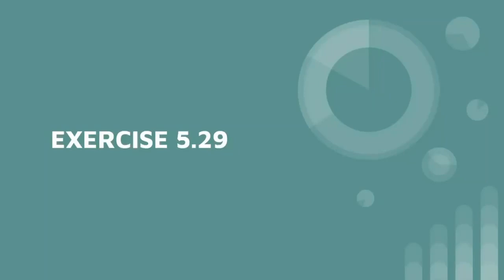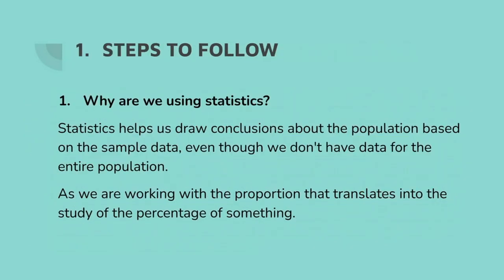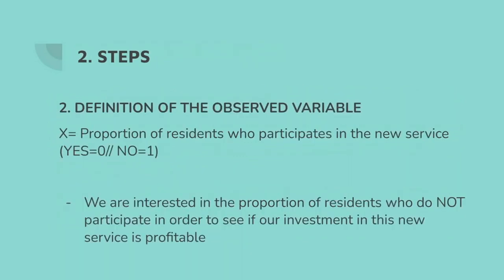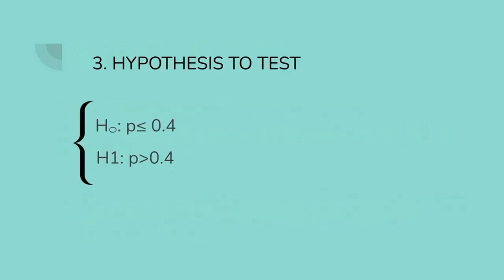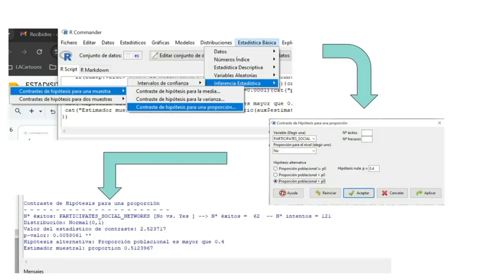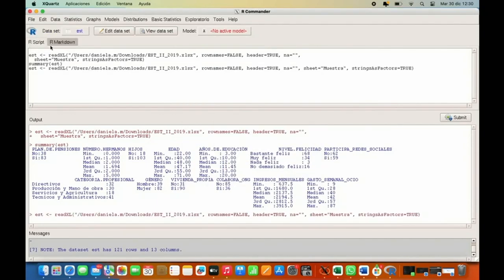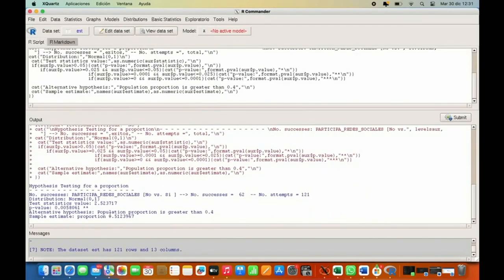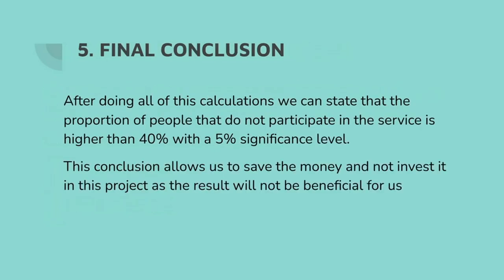Statistics II_5.29